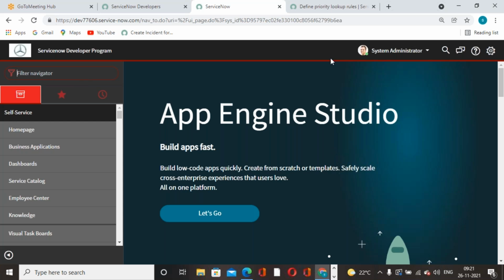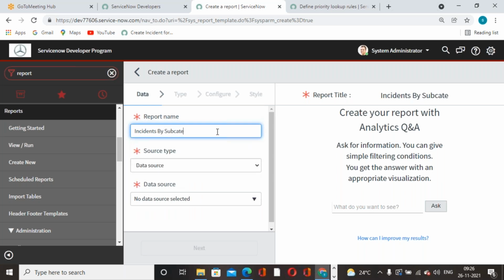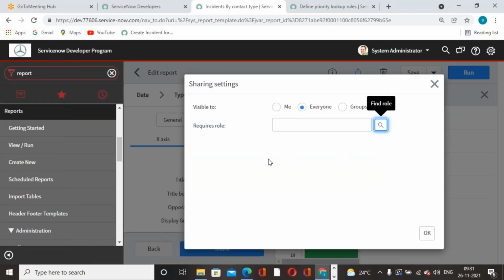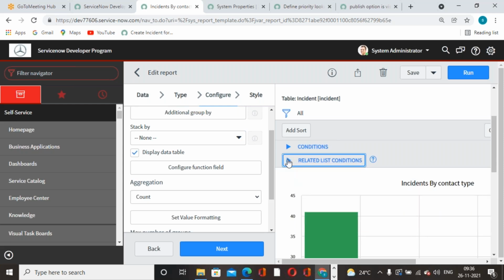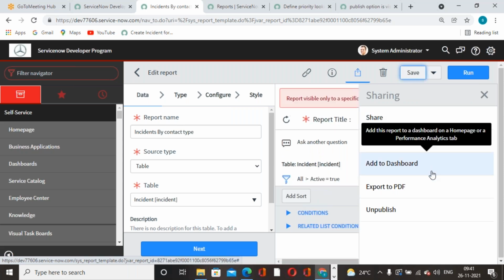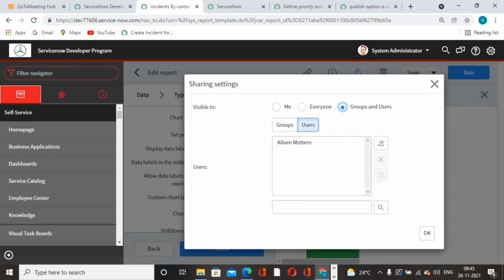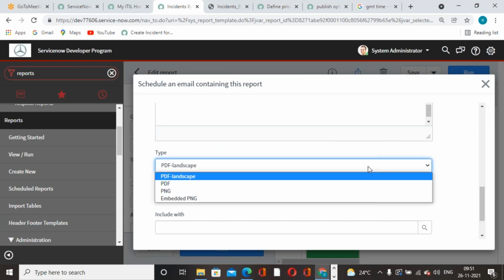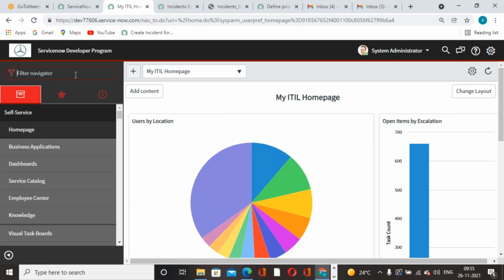ServiceNow Session 64 Reports